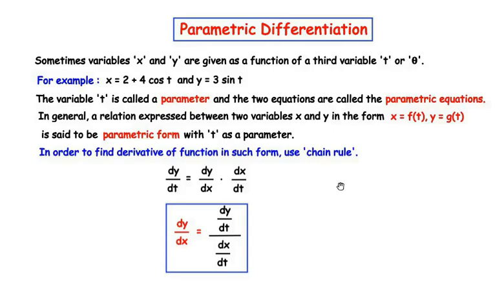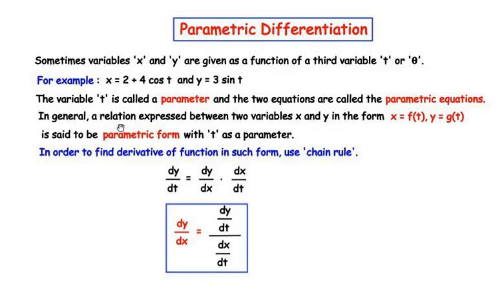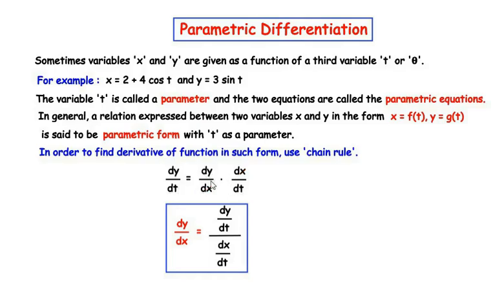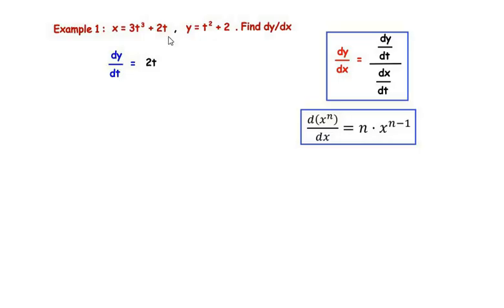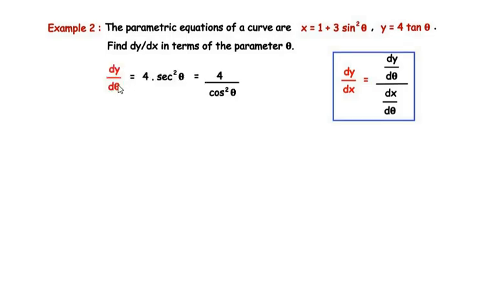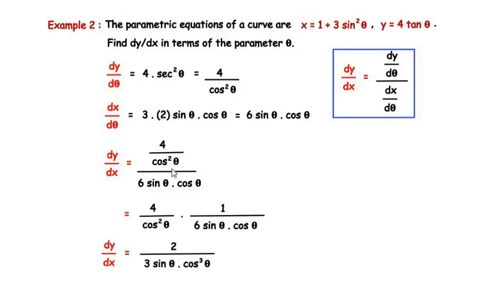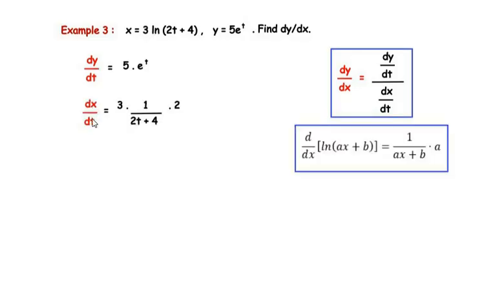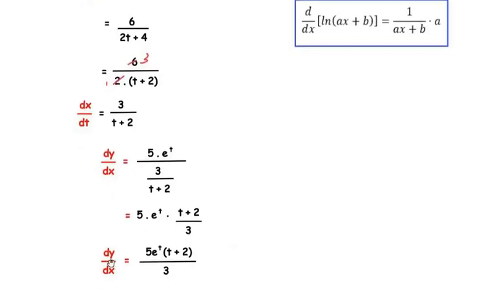How to Find dy/dx From Any Parametric Equation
Learn the concept of Parametric Differentiation with this step-by-step tutorial! In this video, we learn how to find dy/dx from parametric equations using three clear and exam-focused examples. Perfect for students preparing for IGCSE, GCSE, IB, CBSE, A-Level, AP Calculus, JEE, NEET, and competitive exams.

📘 What you’ll learn:
🔸What are parameters, parametric equations, parametric form and parametric differentiation.
🔸How to differentiate parametric equations
🔸How to compute dy/dx using dx/dt and dy/dt
🔸How to compute dy/dx using dx/dθ and dy/dθ
🔸Worked solutions for 3 parametric differentiation problems

Examples Included:

03:12 - [1] x = 3t^3 + 2t ; y = t^2 + 2
05:05 - [2] x = 1 + 3sin^2(θ) ; y = 4tan(θ)
07:34 - [3] x = 3 ln(2t + 4) ; y = 5e^t

This video is ideal for anyone wanting to strengthen their calculus basics and boost exam performance.